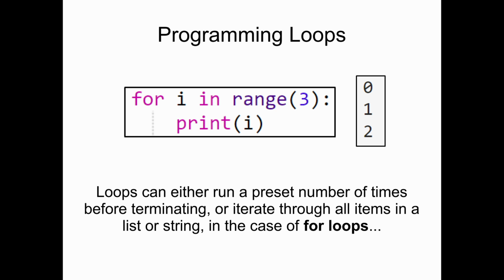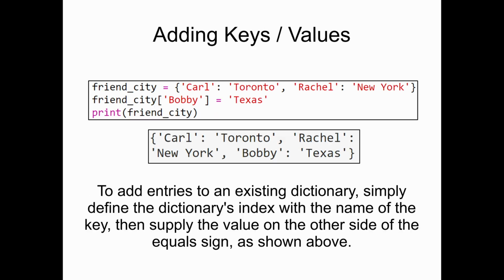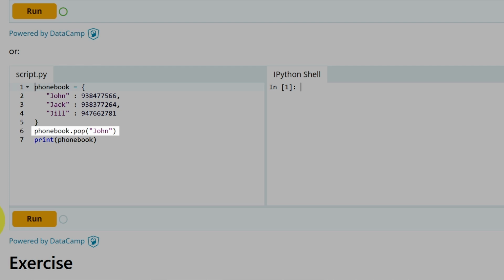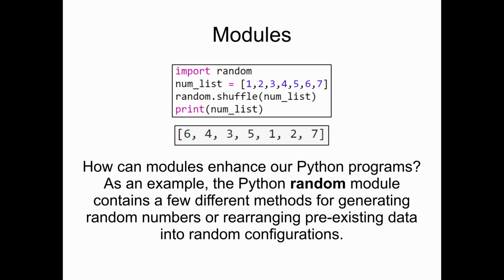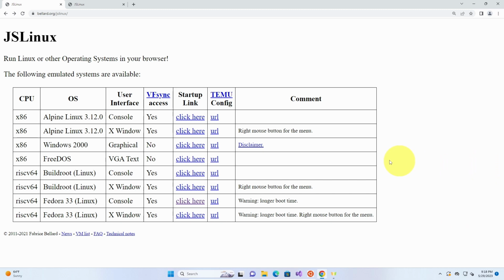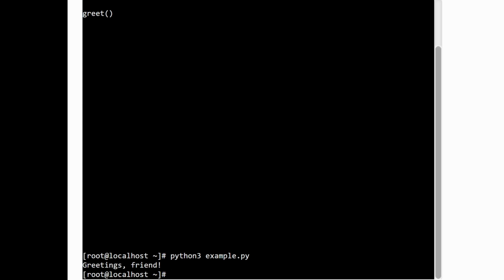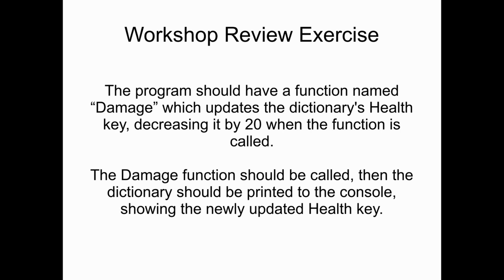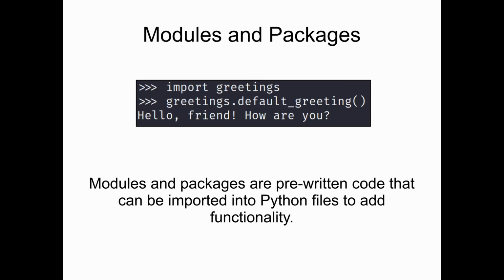HackerFrogs AfterSchool - Programming (Python) Workshop 4 - Learnpython Part 4 of 4 - Tutorial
This workshop teaches some basic Python concepts, including the following:

Dictionaries, modules, and packages.

TIMESTAMPS
00:00 Intro
00:17 Previous Workshop Review
01:20 This Workshop's Topics
01:33 Part 1 - Dictionaries
02:10 Iterating Over Dictionaries
02:26 Adding Keys / Values
02:39 Removing Keys / Values
03:00 Dictionaries Exercise
05:25 Shameless Self Promotion
06:00 Part 2 - Modules and Packages
06:18 What are Namespaces?
06:35 Modules
06:52 Importing Modules
07:24 Custom Name Module Import
07:39 Creating a Module
08:07 Module Initialization
08:19 Modules and Packages Exercise
12:23 Workshop Review Exercise
14:02 Summary
14:40 Outro

This HackerFrogs workshop makes use of the Learnpython.org website as well as virtual machines hosted on the bellard.org website.

This channel is not associated with either the learnpython.org website or the bellard.org website.

The next video, the introduction to the next HackerFrogs AfterSchool subject, Web App Exploitation, can be found at the following link:

Extra Credit Exercises
For reinforcement of this workshop's topics, please go over the following exercises on the Pynative website and the following sections on the Udacity introduction to Python course as well as the Automate the Boring Stuff with Python book. You will need a Udacity account to access its course:

It may be useful to use this web-based Python code editor to solve these exercises:

Udacity: Introduction to Python Programming - Data Structures

The target materials in the course is the Data Structures section.

Automate the Boring Stuff with Python: Chapter 5: - Dictionaries and Structuring Data

Post-Course Materials
This is the last workshop for this course, but we don't stop learning. There are a plethora of free online recourse for learning about Python, including the following:

Although this is a part of the paid Pro level courses, Codecademy offers a free 7-day trial, which includes the Learn Python 3 course.